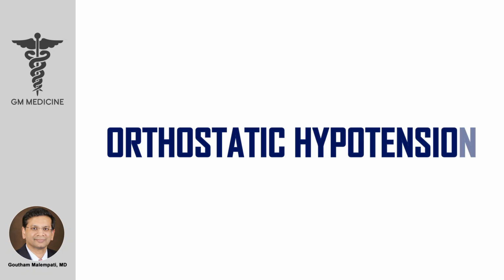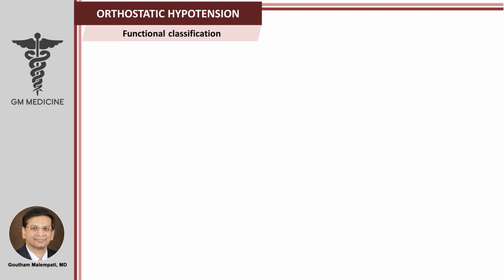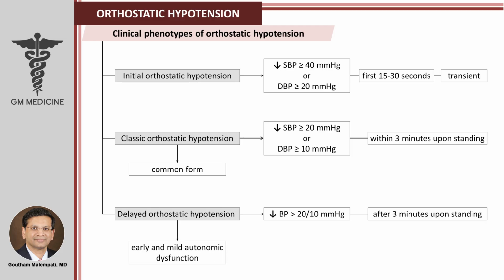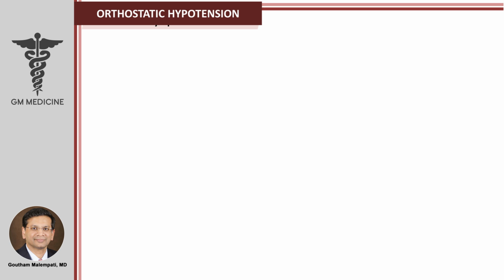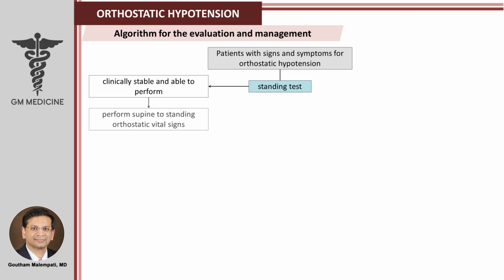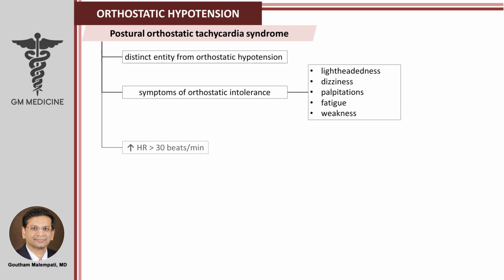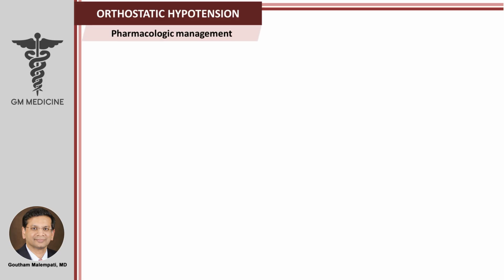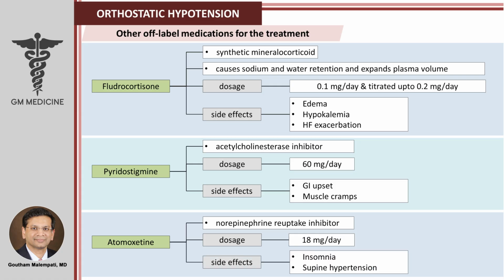Orthostatic Hypotension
In this video, we delve into the critical topic of hypertensive emergency, a condition characterized by severely elevated blood pressure that requires immediate medical attention. From its symptoms to its potential complications, we break down the essential of recognizing and managing hypertensive emergencies.